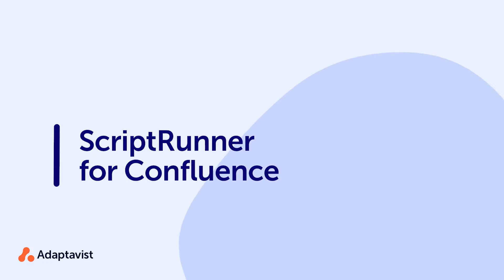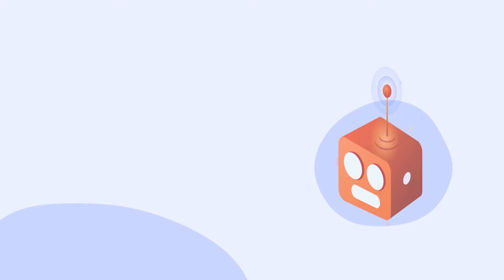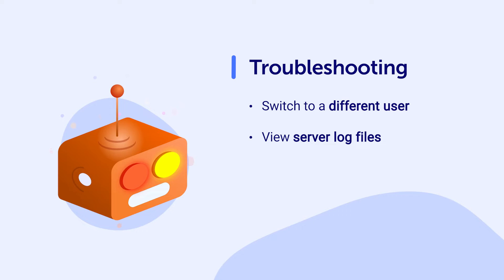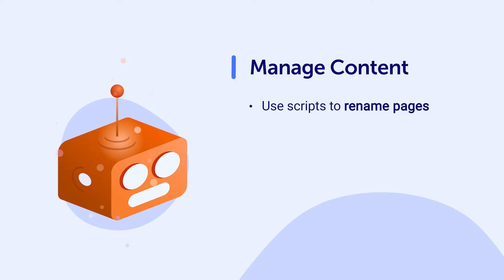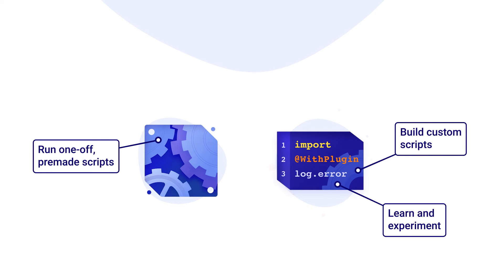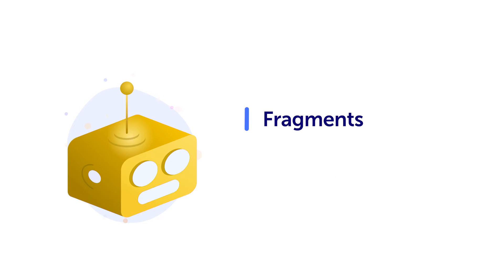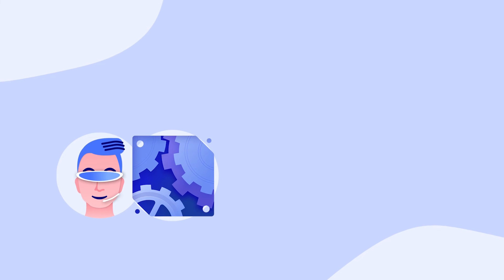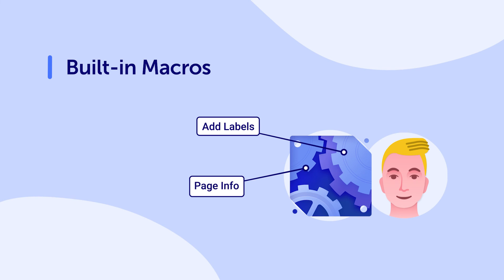1.1 Introduction to ScriptRunner for Confluence Data Center/Server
ScriptRunner for Confluence is a powerful tool that allows users to automate, troubleshoot, customize, and manage content. Administrators with less experience in scripting can use built-in scripts while more advanced  users can build scripts from scratch. This module introduces how ScriptRunner for Confluence enable you and your users to work more efficiently and effectively in Confluence.

Follow ScriptRunner!